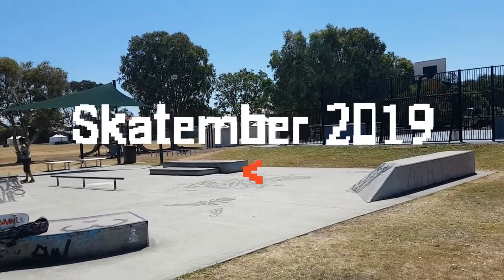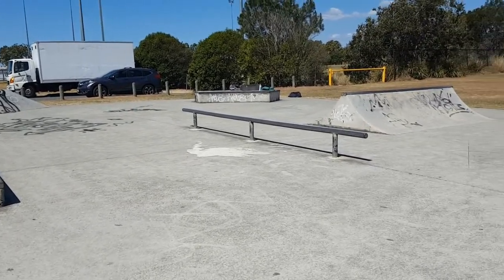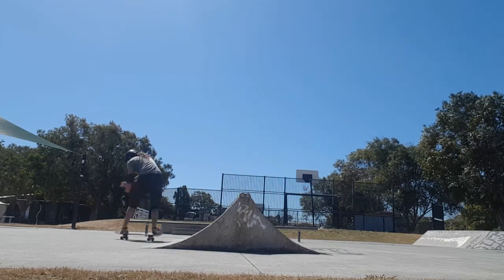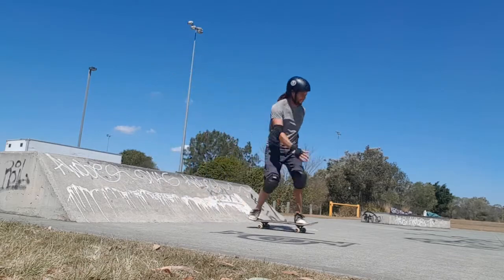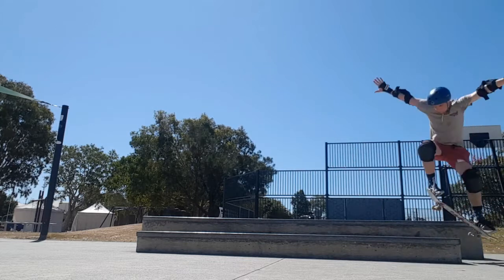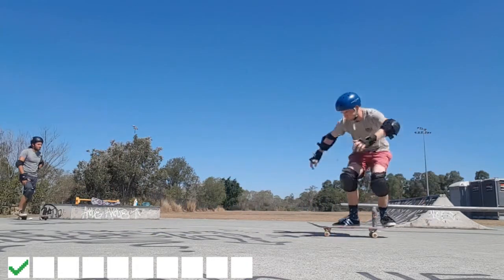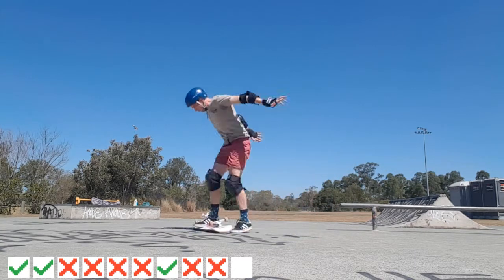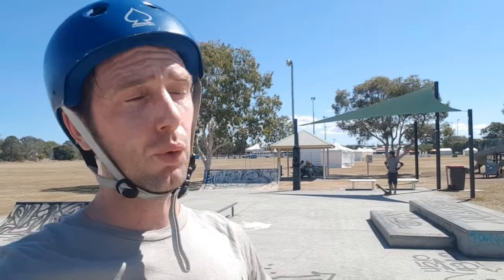Skatember Day 12 [New park, old fears]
This was a real mental battle for me today. Wish my local park had a manny pad to just go at every time.